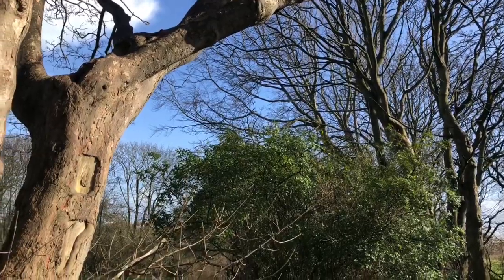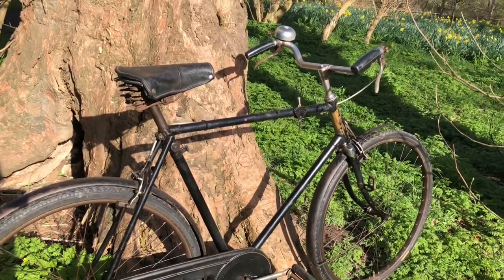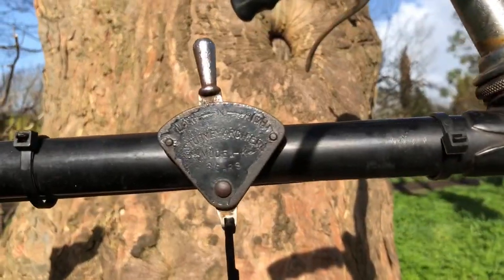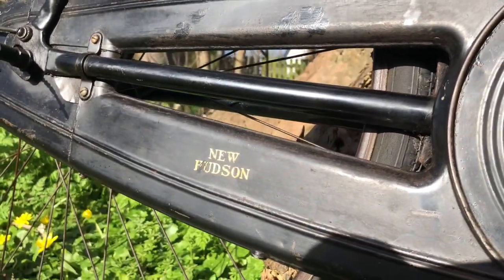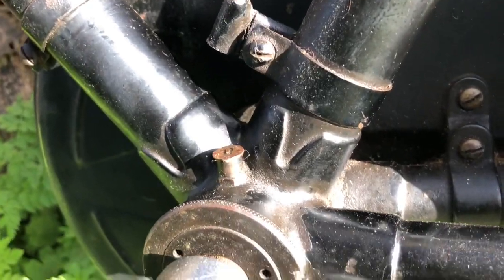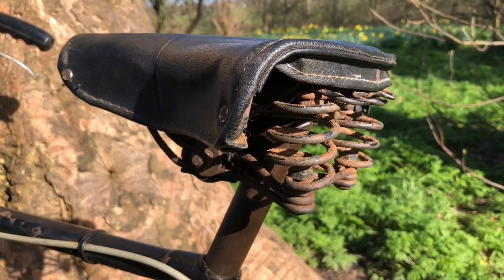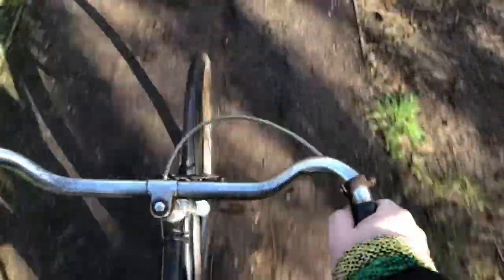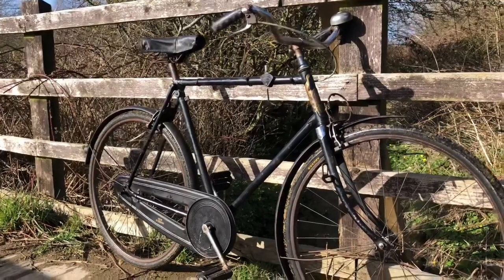New Bike Day! N+1 again! 1933 New Hudson City Gent 3-speed Original patina vintage bicycle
A shed find vintage 3-speed bicycle! 1933 New Hudson City gents Chromium Model with patent centre pull brakes full oil bath chaincase, Sturmey Archer K type hub gear and still in original paint!